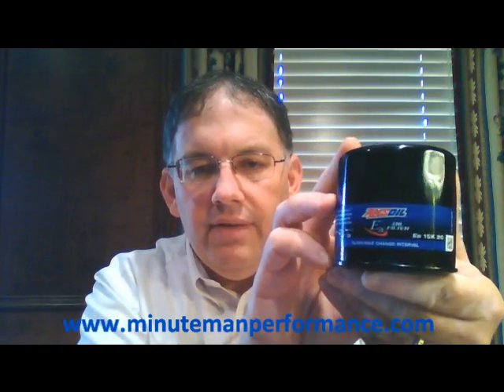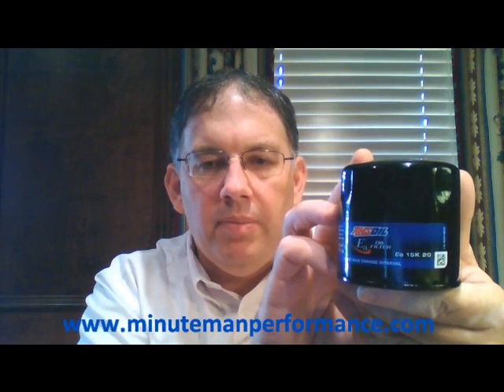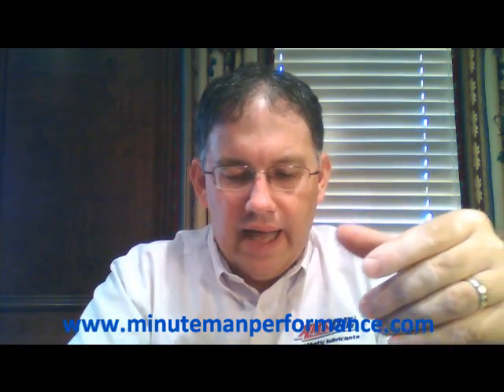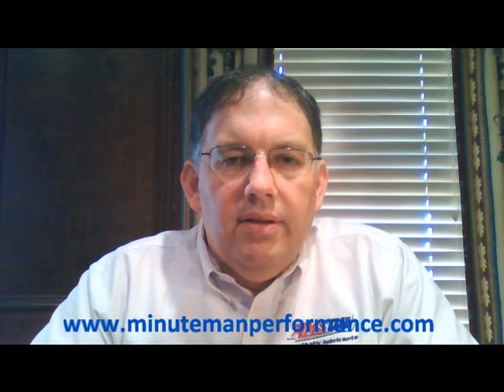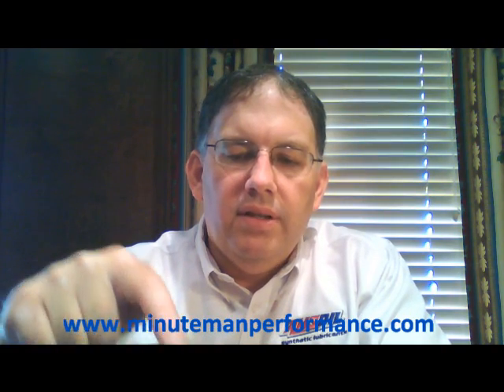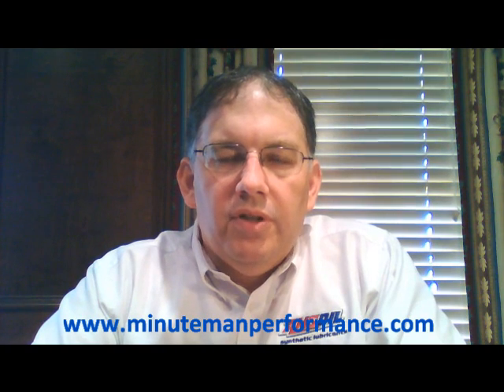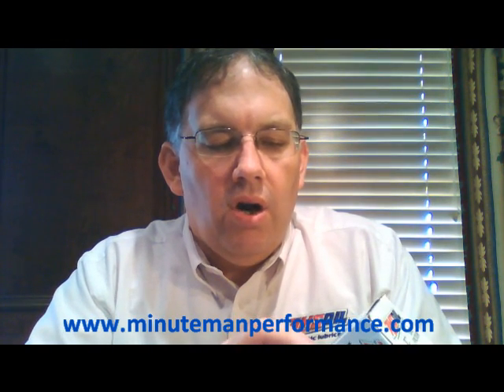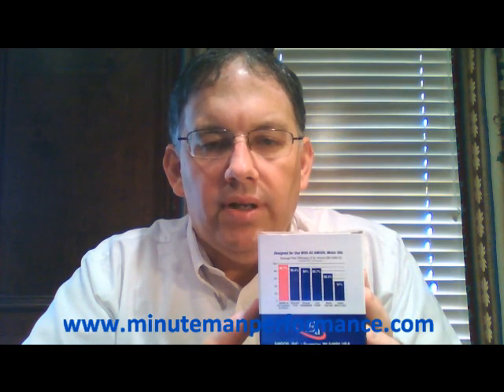AMSOIL Absolute Efficiency (Ea) Oil Filters (EaO / Ea15K)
AMSOIL Ea Oil Filters EaO, Ea15K have one of the best efficiency ratings in the automotive market providing a filtering efficiency of 98.7 percent at 20 microns.
AMSOIL Ea® Oil Filters EAO, EA15K feature advanced full-synthetic media that traps and holds a greater amount of small, wear-causing contaminants compared to conventional filters. They provide extended service intervals for increased convenience, while helping reduce engine wear.
Absolute Efficiency
Efficiency is the filter's ability to capture contaminants. The more efficient a filter is, the more contaminants it will remove from the oil. AMSOIL Ea Oil Filters have one of the best efficiency ratings in the automotive/light-truck market. Ea Oil Filters provide a filtering efficiency in accordance with industry standard ISO 4548-12 of 98.7 percent at 20 microns, while competitive filters demonstrate efficiencies as low as 51 percent (see graph).

Less Restriction
Proper oil flow is essential to keeping engine parts lubricated at all times. AMSOIL Ea Oil Filters' synthetic fibers are smaller than the fibers used in traditional filters, allowing Ea Oil Filters to provide lower restriction. During cold-temperature warmup periods, an Ea Oil Filter allows the oil to flow through the filter more easily than a typical cellulose filter does. Lower restriction decreases engine wear.

Contaminant Retention
A filter’s capacity refers to the amount of contaminants it can hold and still remain effective. AMSOIL Ea Oil Filters have a greater capacity for small, wear-causing contaminants than competing filter lines. They provide convenience and cost savings through extended service intervals.

Superior Construction
AMSOIL Ea Oil Filters are made with premium-grade full-synthetic media. The strictly controlled processing of this media ensures accurate filter construction and is what allows Ea Oil Filters to deliver higher capacity and efficiency along with better durability.

Ea Oil Filters' full-synthetic media technology is resin-free to resist degradation from hot oil. It uses a wire screen backing that is pleated with the media for superior strength. Ea Oil Filters are constructed with HNBR gaskets that are fully tested to extreme distances in numerous severe environments. They feature fully tucked seams, a molded element seal, roll-formed threads and a long-lasting, premium-grade silicone anti-drainback valve.